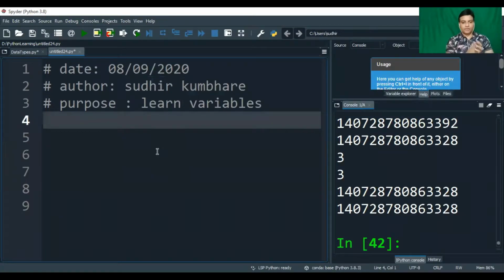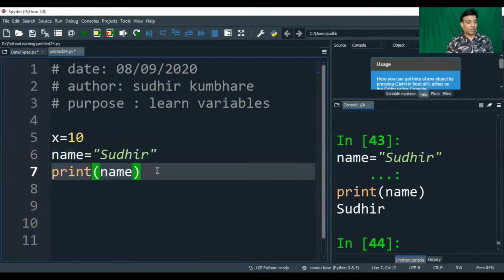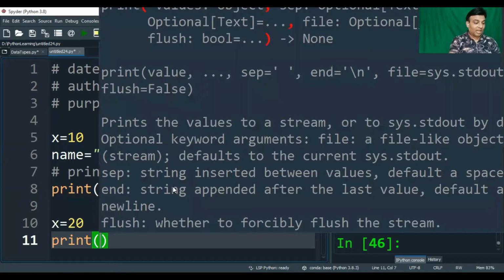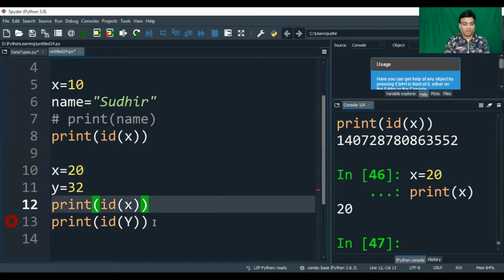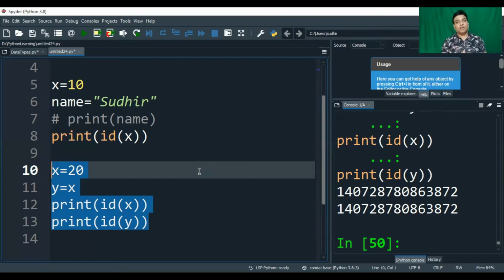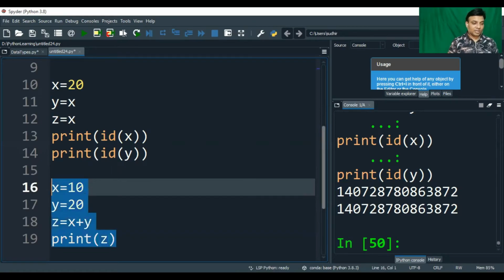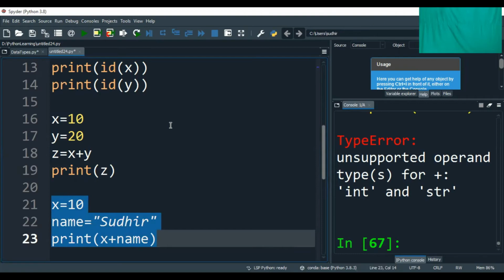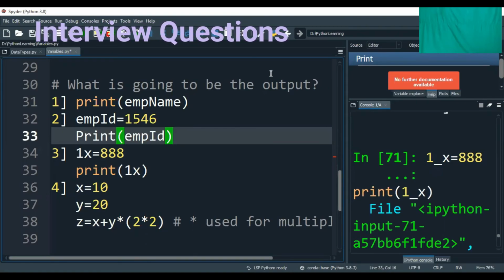Variables in Python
Hello Friends,
Here you are going to learn following:
1] What are Variables in Python?
2] How variables are stored in memory
3] Where to use variables ?

Are you among those who want to prepare themselves for the future IT Career? Then you are at the right place.

In this Python tutorial you will learn Python Programming from Beginner to Advanced level based on real time use cases and examples which I have experienced throughout my career. So you are going to learn…..
1] Concepts
2] Practical implementation of concepts
3] Real time use cases where we can implement those concepts
4] Interview questions